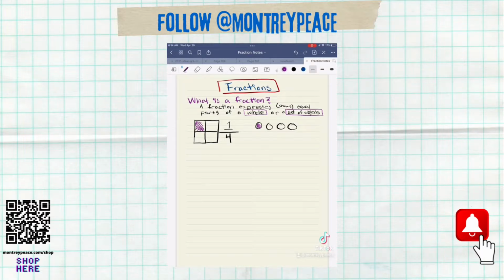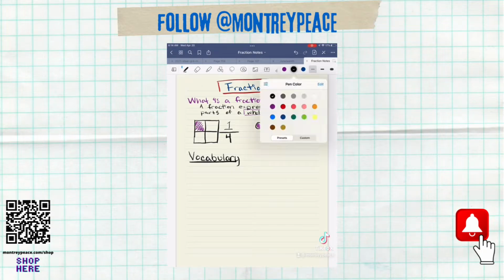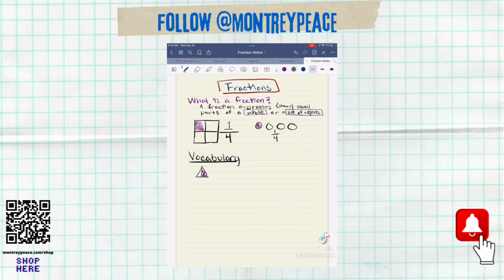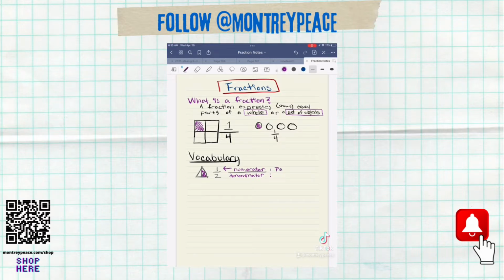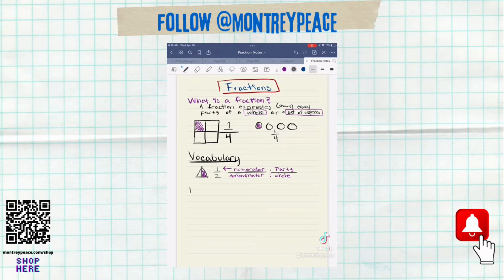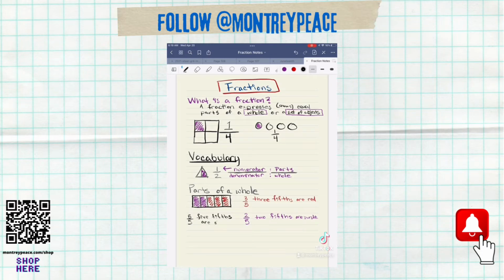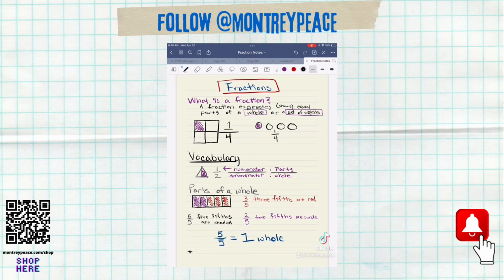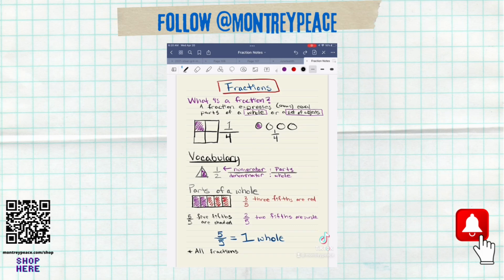Introduction to Fractions_Definition, vocabulary, examples